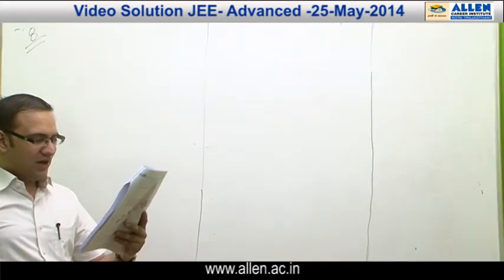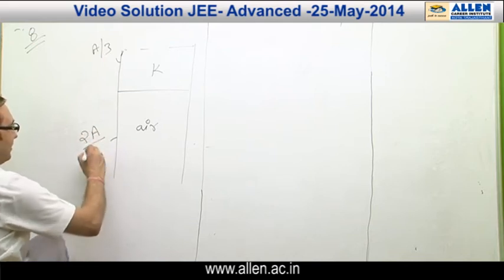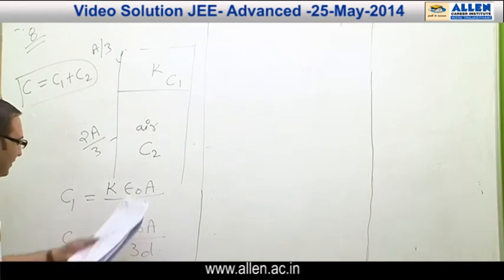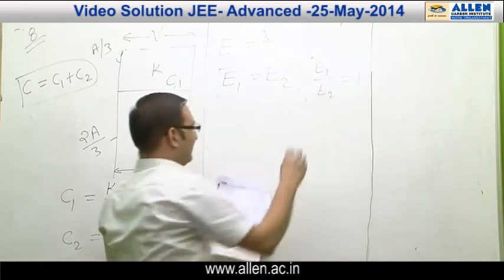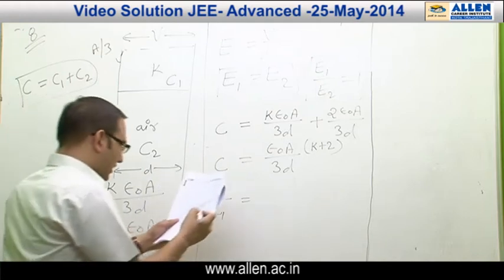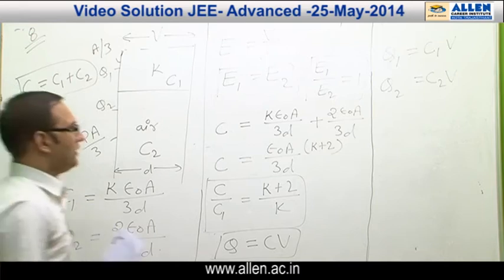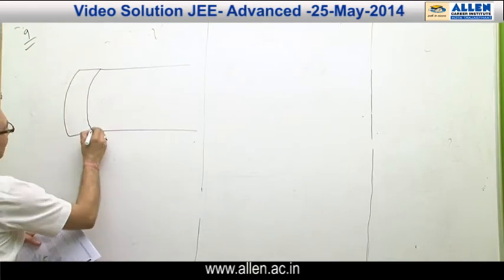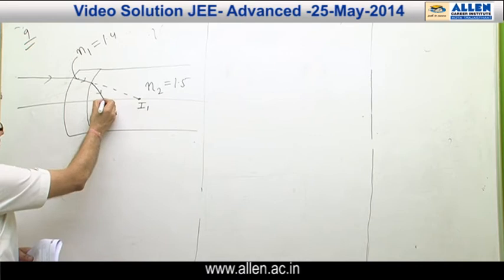JEE ADVANCED 2014 Video Solutions by ALLEN (Paper 1 - Physics Q 8, 9)